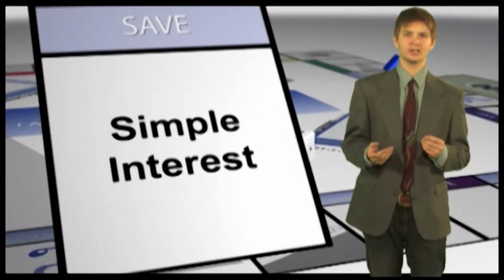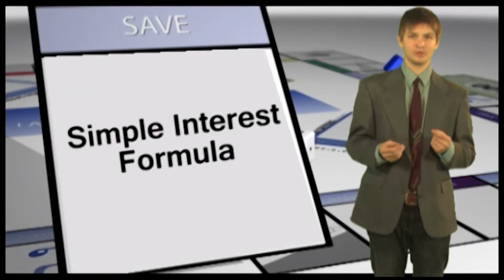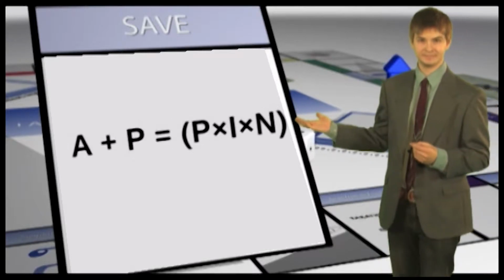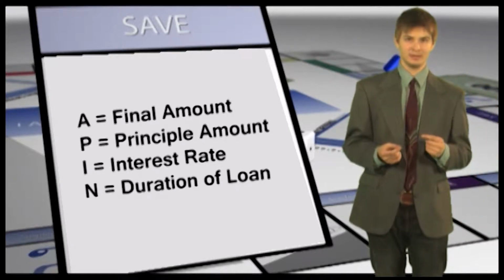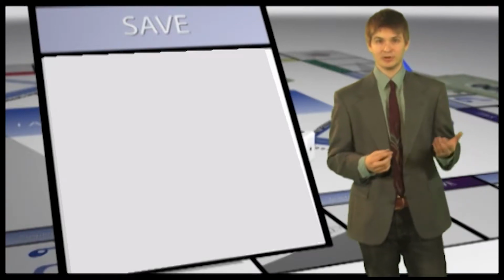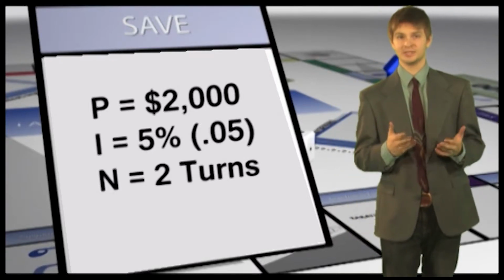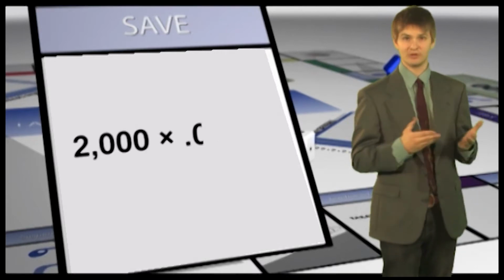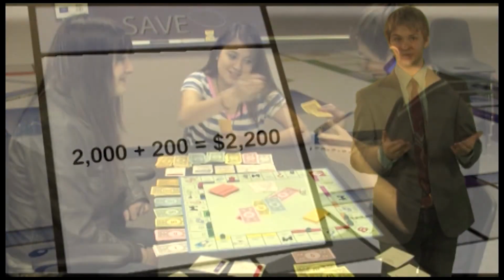Save: Video 7: Simple Interest (10:27 - 13:05)